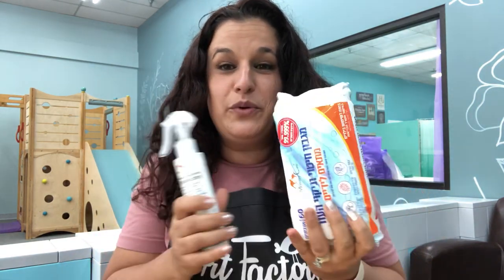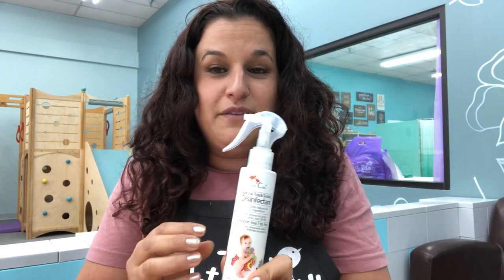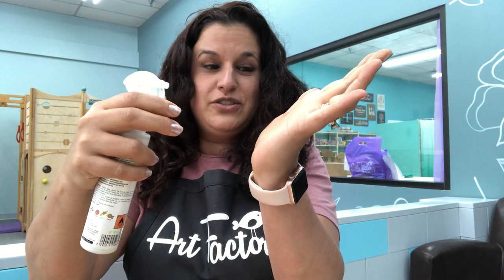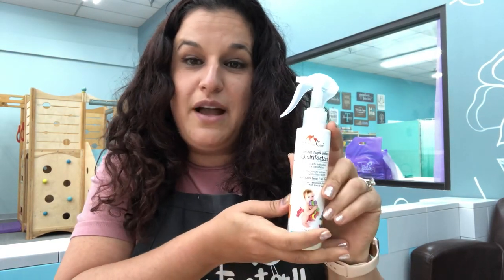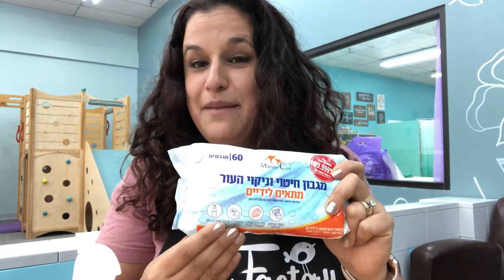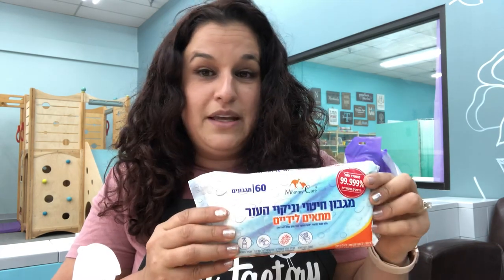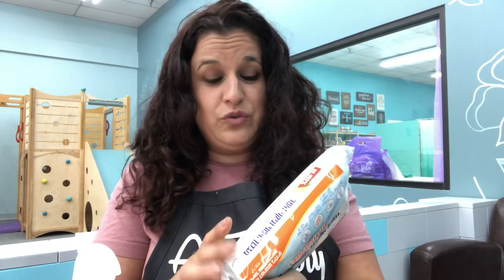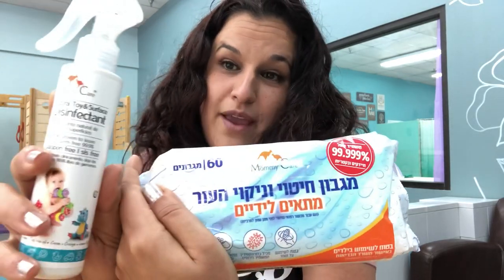How to best disinfect your face paint & body art supplies?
0:22 Disinfectant Spray
0:38 Ingredients
1:18 Uses
2:05 Disinfectant wipes

Perfect disinfecting products for the face painter and artist on the go. These products are kids safe too! Use to wipe down your paint station as well as toys and any other item that needs to be cleaned up and disinfected. Great for home too!